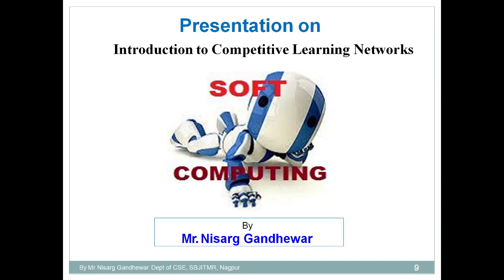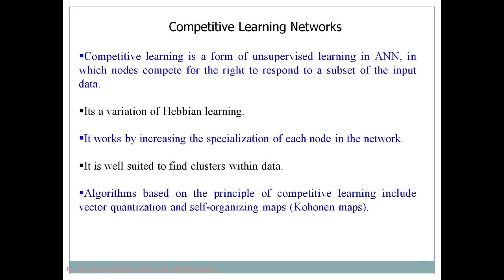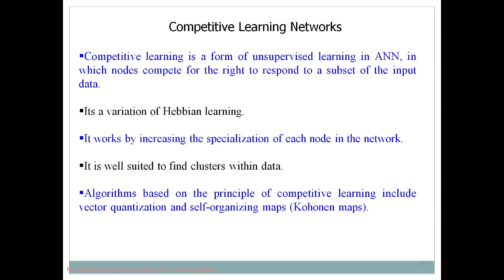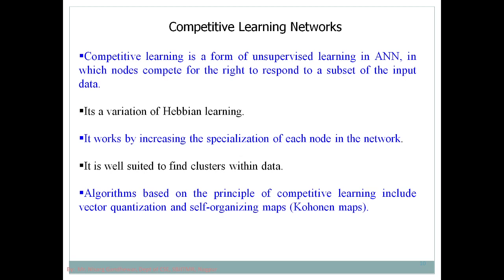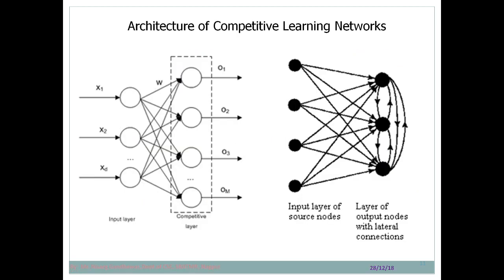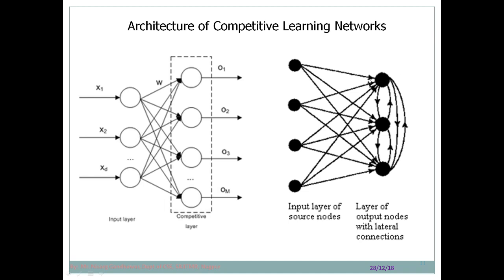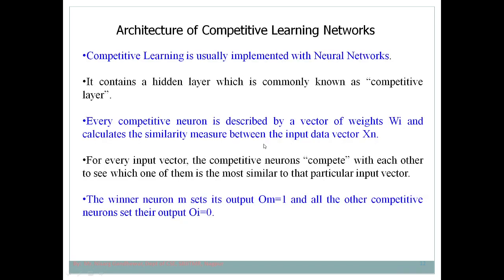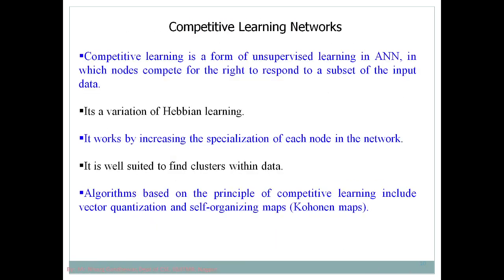SCT22 Competitive Learning in neural Network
It describe Competitive Learning in neural Network with help of example.